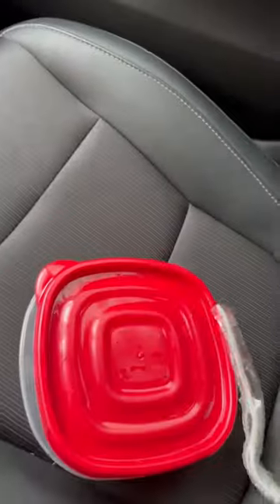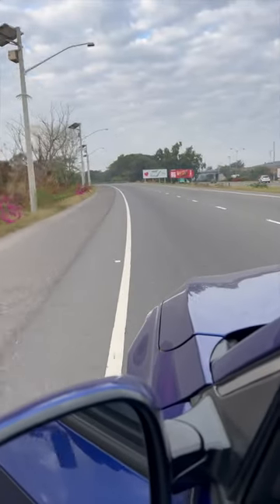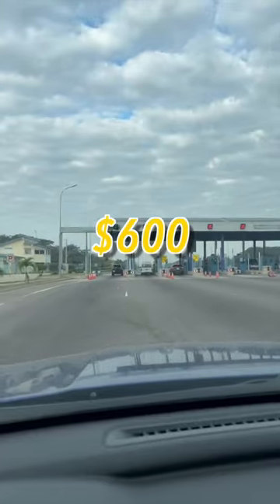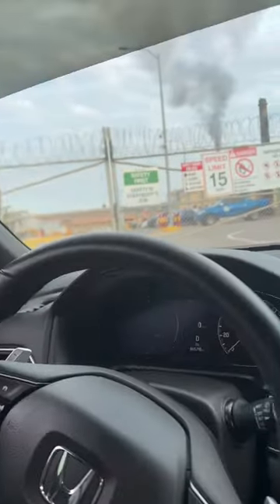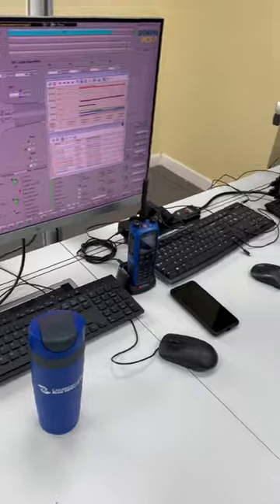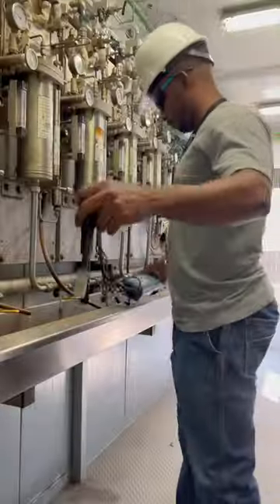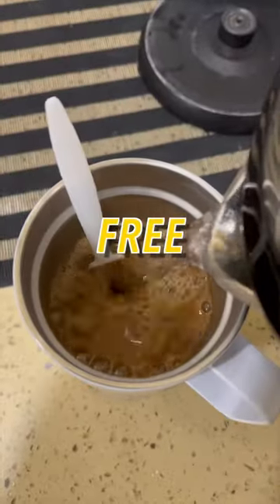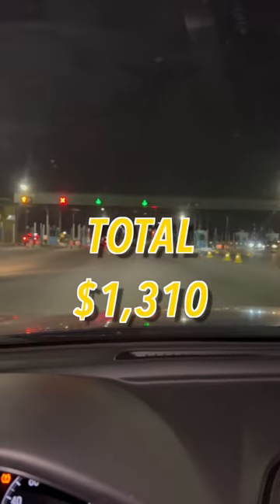How much I spend a day living in Jamaica